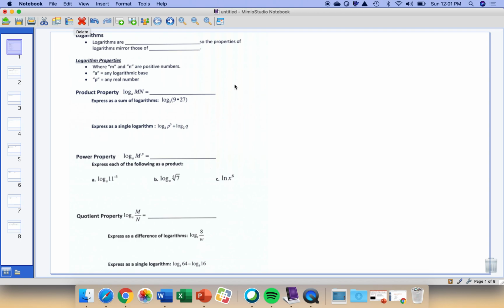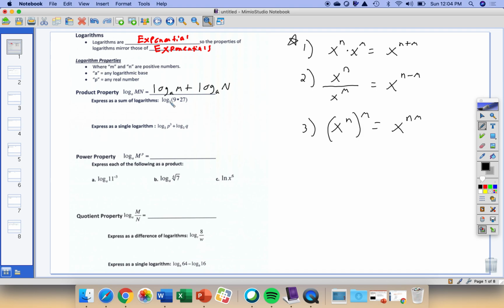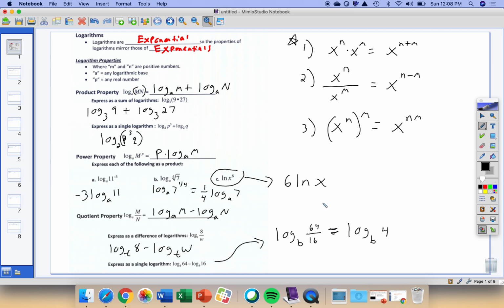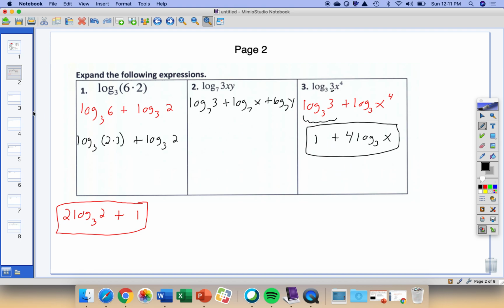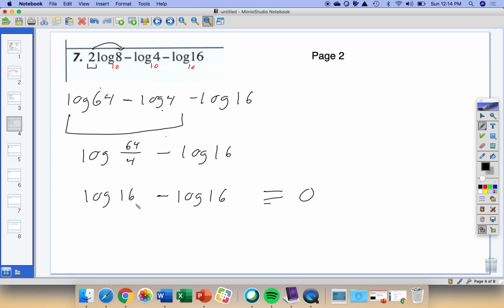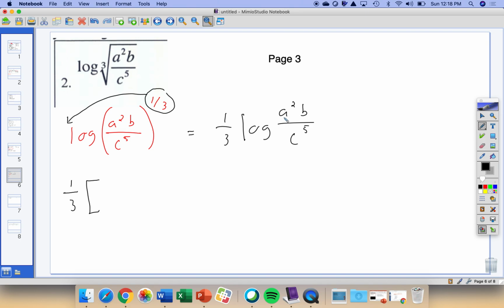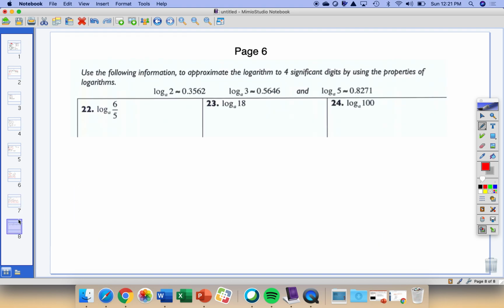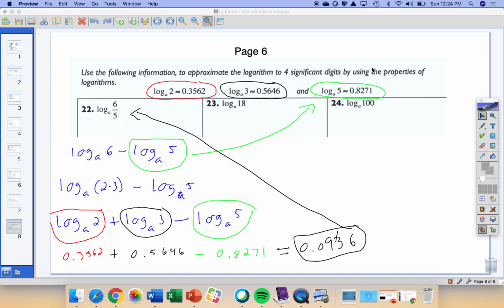3 3 Lesson Video